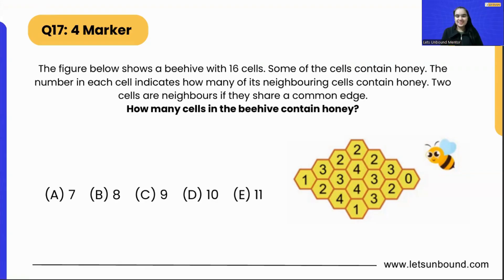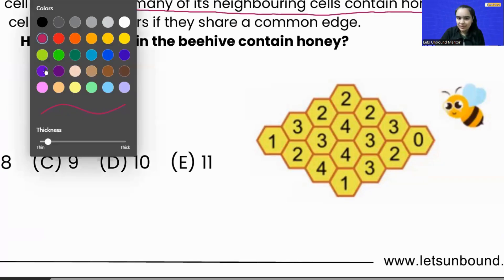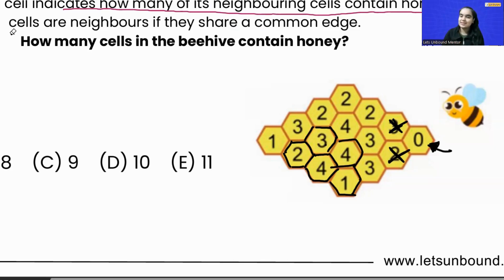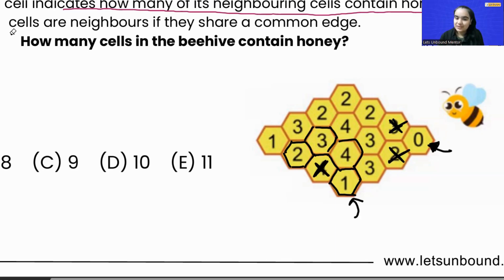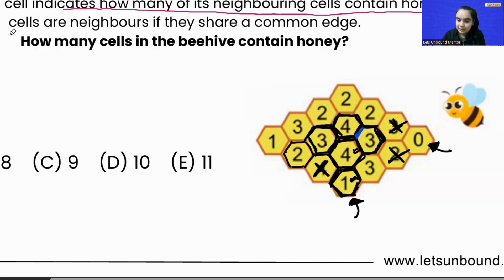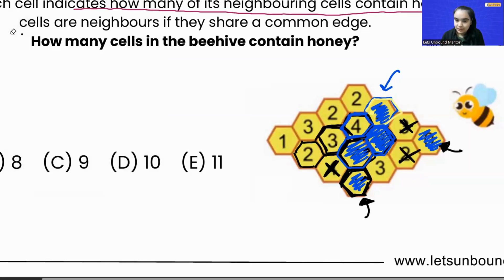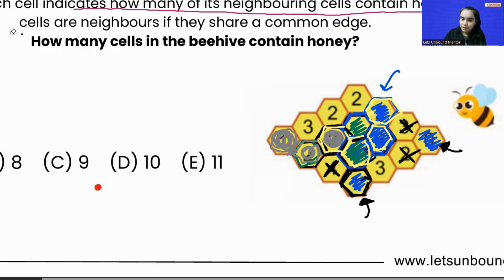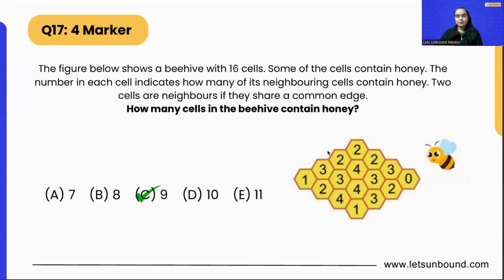Math Kangaroo 2024 Solutions | Level 5-6 | Problem 17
Q:17  The figure below shows a Beehive with 16 cells. Some of the cells contain honey. The number in each cell indicates how many of its neighbouring cells contain honey. Two cells are neighbours if they share a common edge. How many cells in the beehive contain Honey?